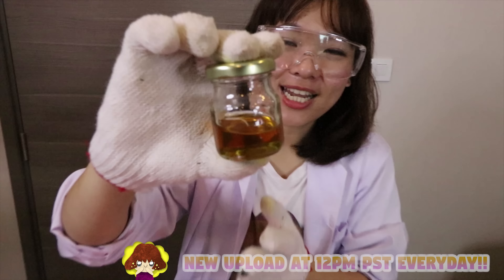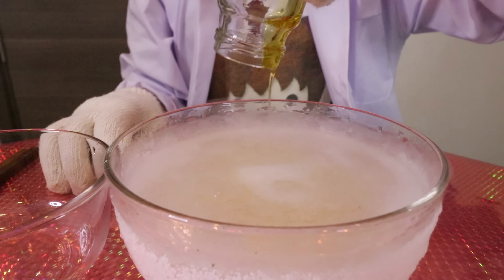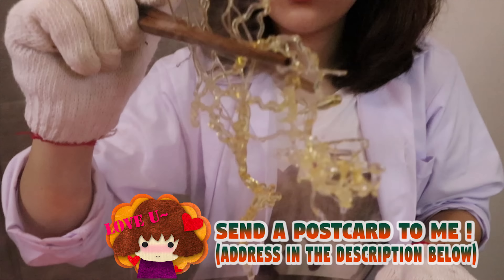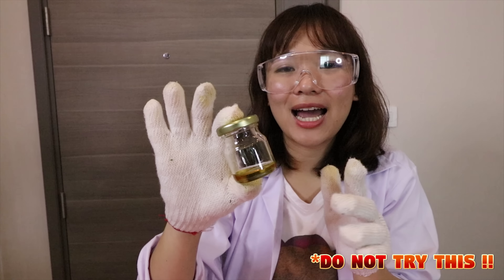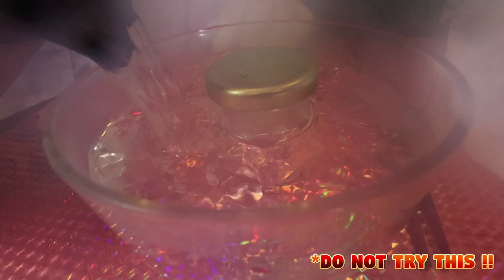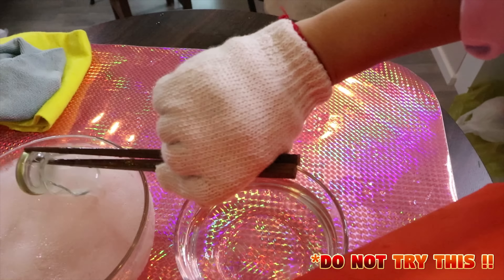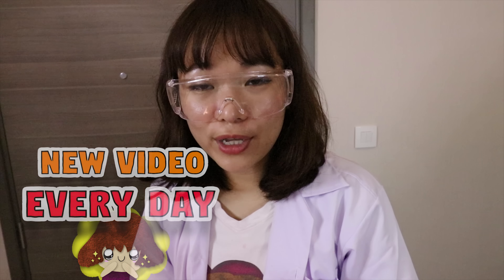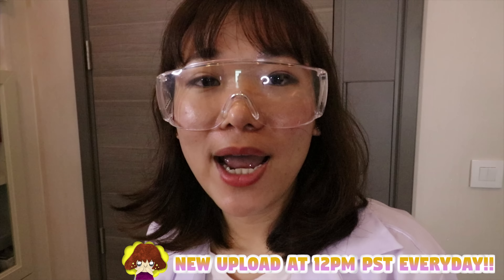Home Science Freezing Experiment Goes Wrong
Liquid Nitrogen vs Honey, Goes wrong! it is so scary when it exploded

Frozen Experiment Goes Wrong. I break the glass container. I feel super scared.